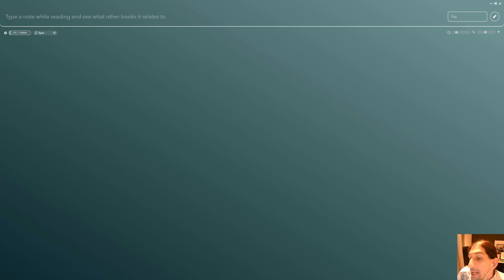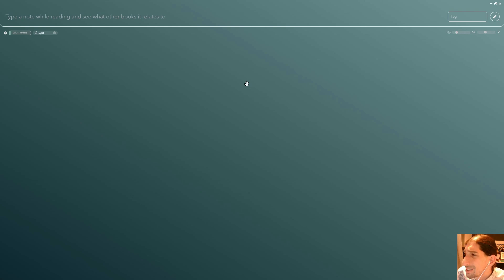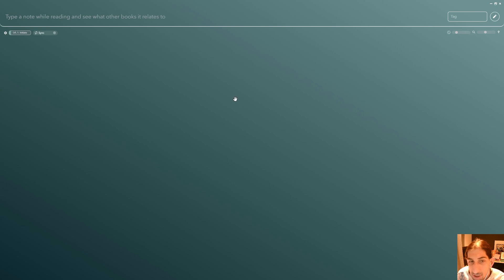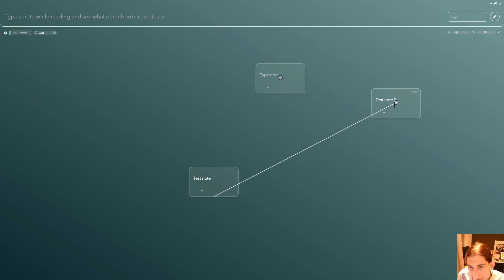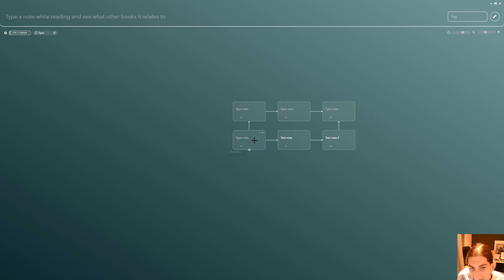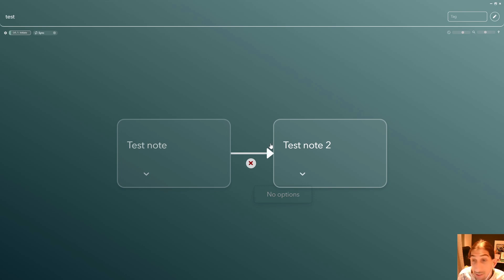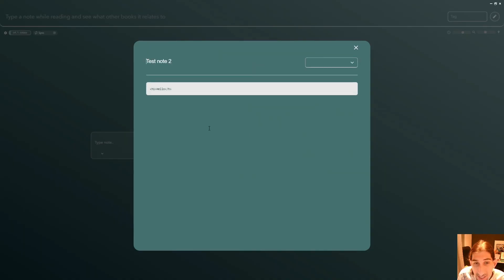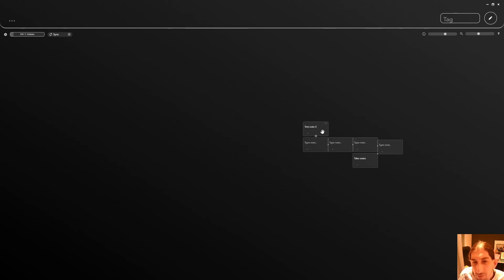This new visual note taking app feels weird - Constella first impression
Constella might be the next great visual note taking app but it feels a little hard to learn. I will do a full video on it soon.

0:00 - intro
01:00 - feautres